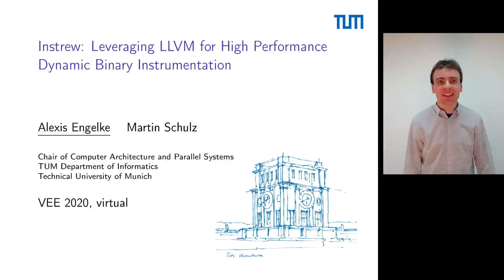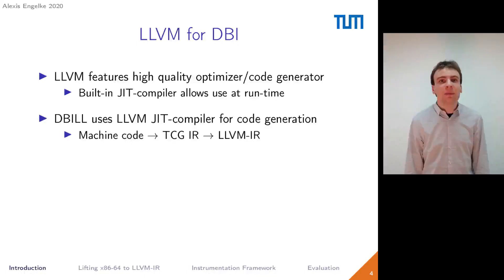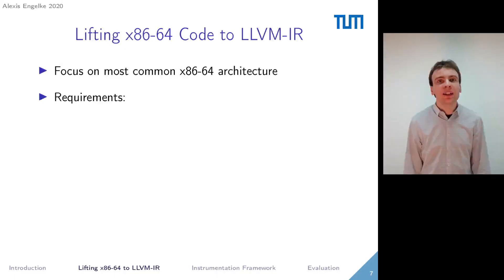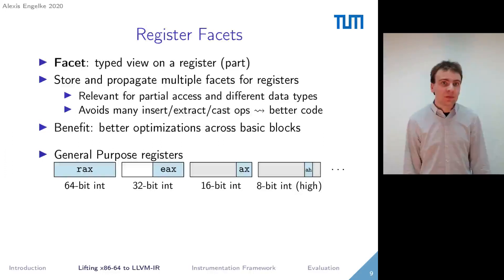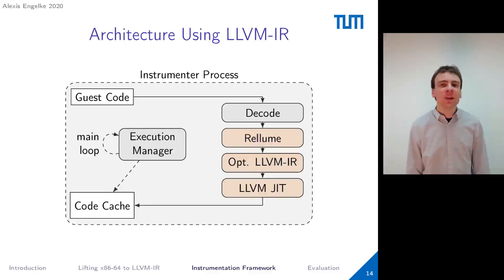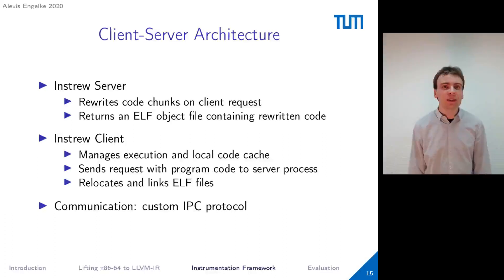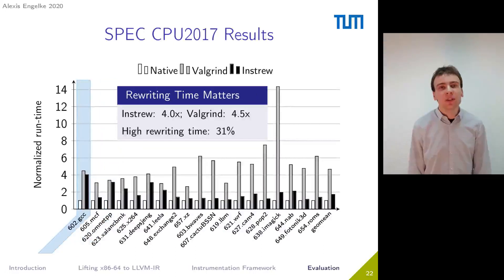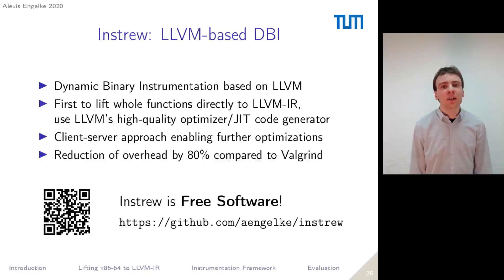Instrew: Leveraging LLVM for High Performance Dynamic Binary Instrumentation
The 16th ACM SIGPLAN/SIGOPS International Conference on Virtual Execution Environments (VEE’20)